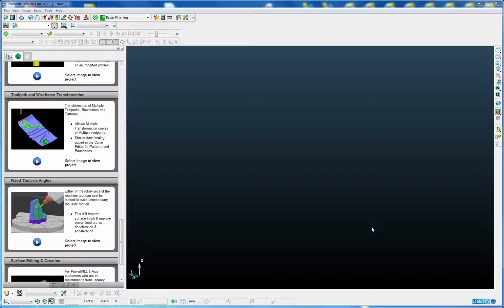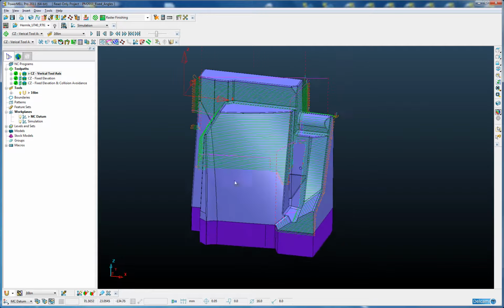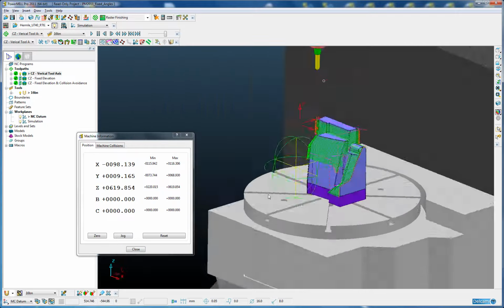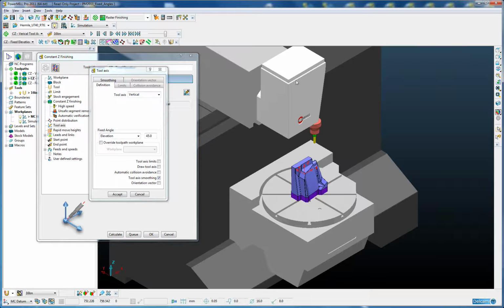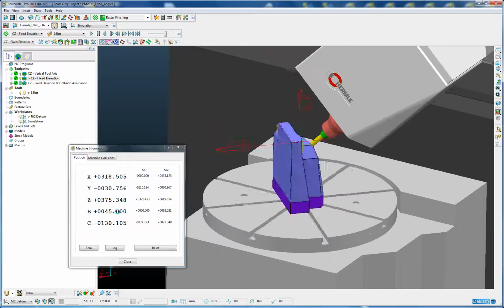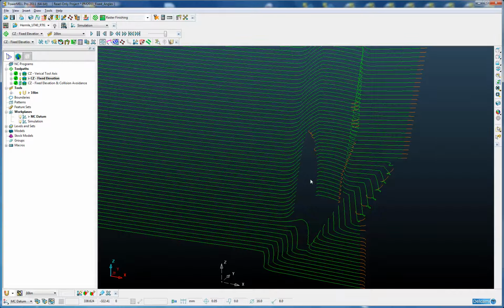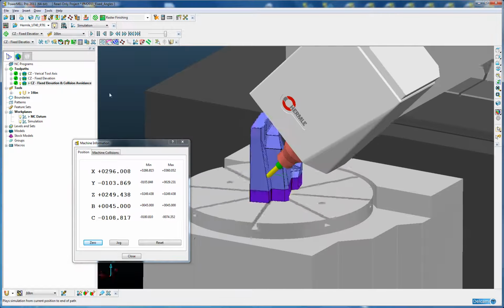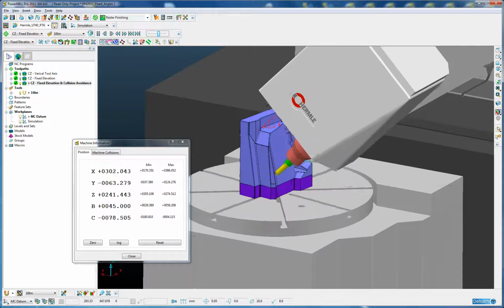DELCAM Powermill 2011 Fixed_tool_axis_angles